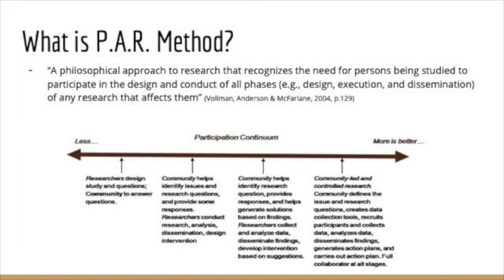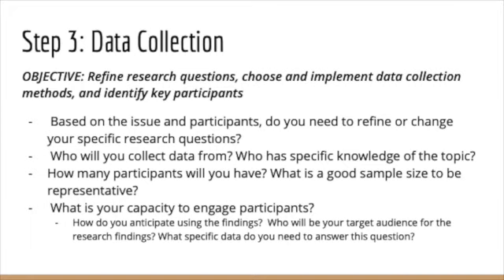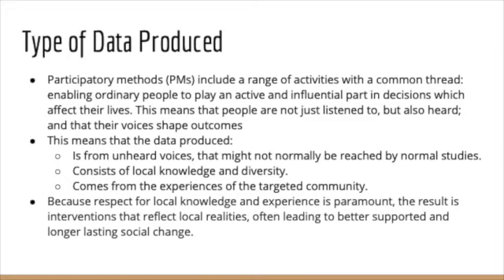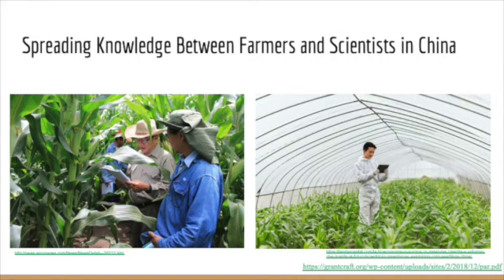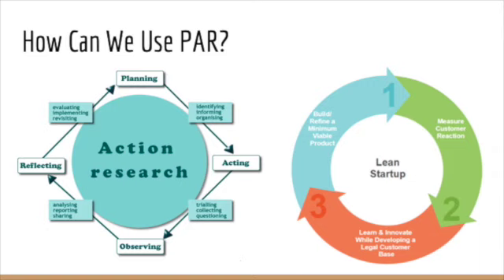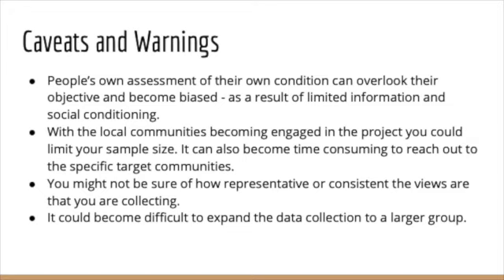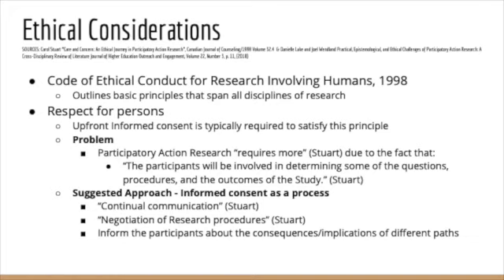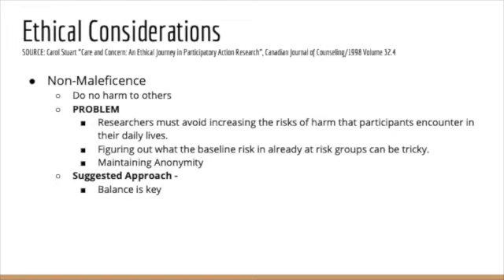Participatory Action Method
This video is about Participatory Action Method